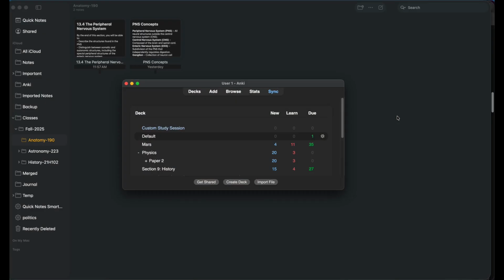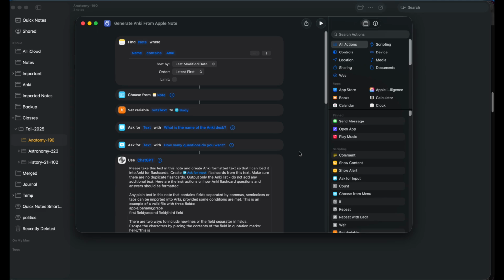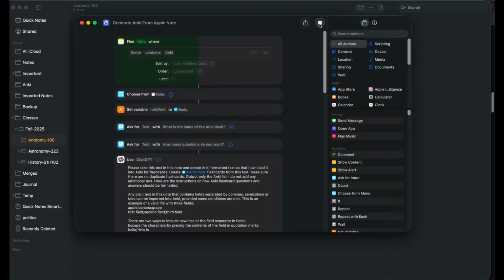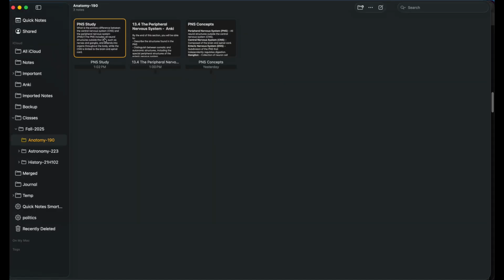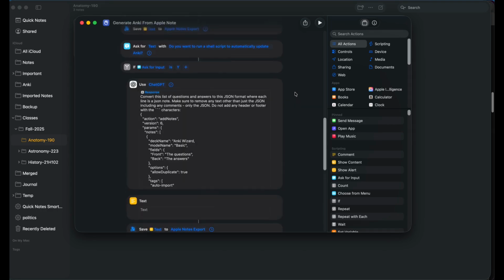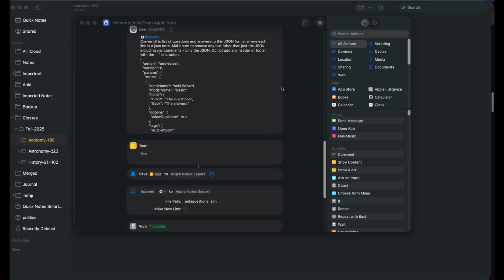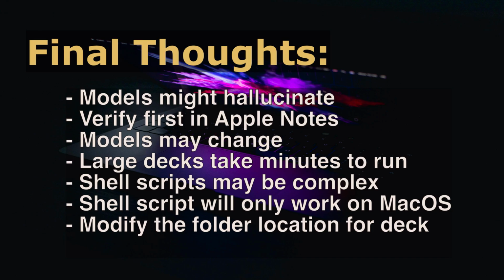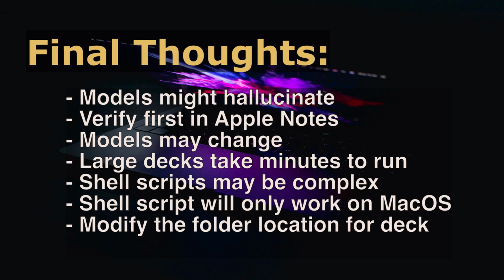How to Convert Apple Notes to Anki Flashcards Automatically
This is a quick video on how you can create Anki flashcard decks automatically from Apple Notes. I was doing this manually for a class and finding that it was taking way too long to make the Anki flashcards manually. I saw some posts from med students looking for ways to speed up the process - so I decided to create a shortcut the automates it for me. It has really helped!

(instructions on how to configure and use are in the shortcut comments along with the shell script)
This is an advanced Shortcut/Script. You need to change the Folder name in the script to where you want the Anki questions;answers to end up.

Image Credits:
Nikolaos Dimou: black-macbook-pro-2473183/